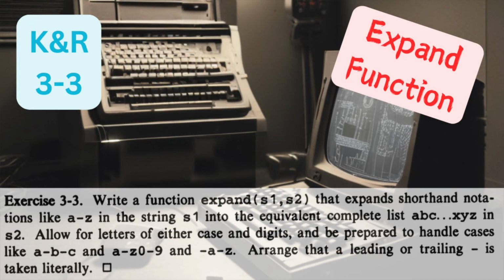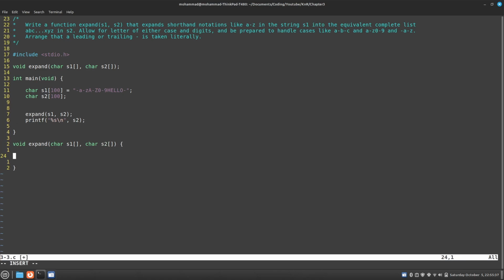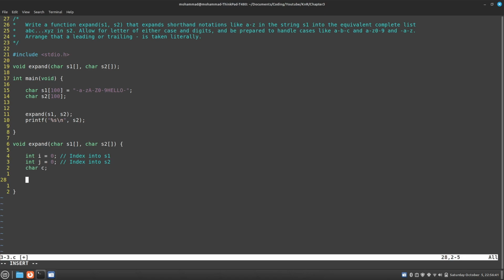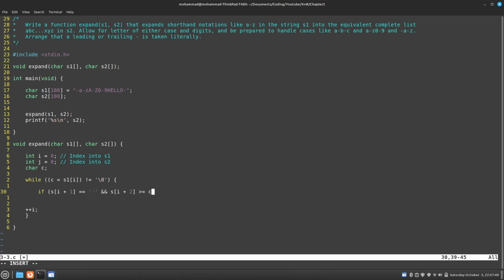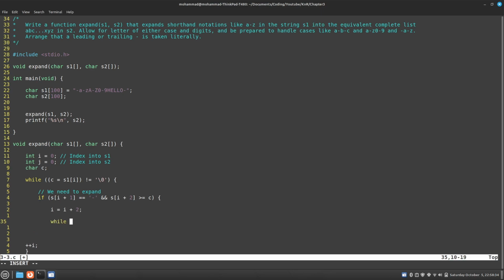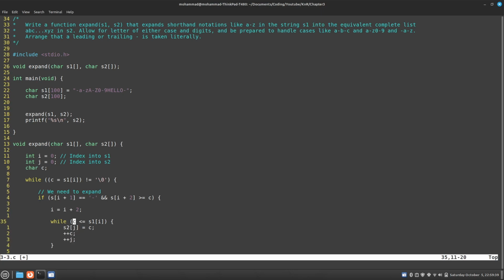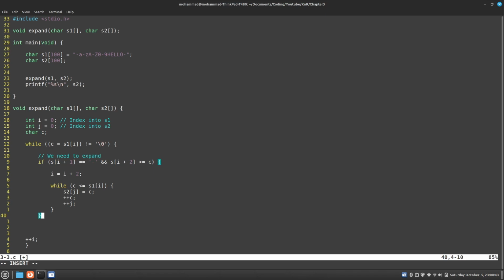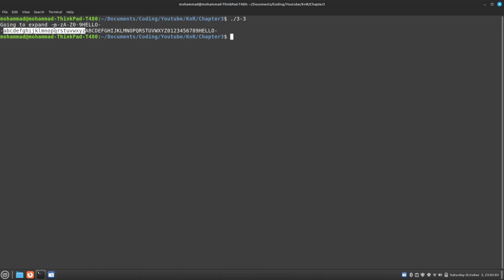The C Programming Language K&R: 3-3 Solution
In this video I go through the solution to exercise 3-3 from the C Programming Language by Brian Kernighan and Dennis Ritchie. All content is self contained and no reference is made to anything that has not yet been covered in the book. I go through the implementation of the expand function. It is essentially how regex works under the hood.

3-3: Write a function expand(s1, s2) that expands shorthand notations like a-z in the string s1 into the equivalent complete list abc...xyz in s2. Allow for letters of either case and digits, and be prepared to handles cases like a-b-c and a-z0-9 and -a-z. Arrange that a leading or trailing - is taken literally.